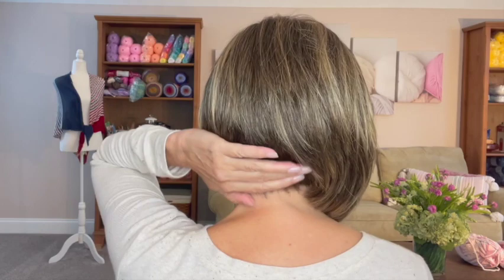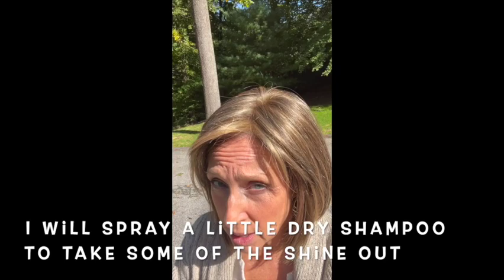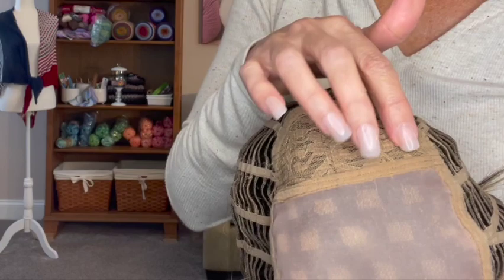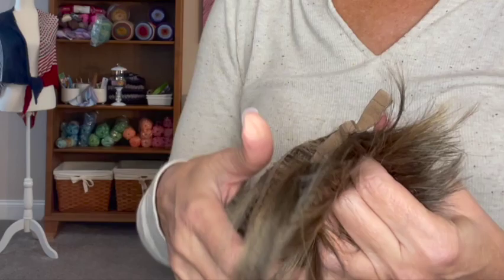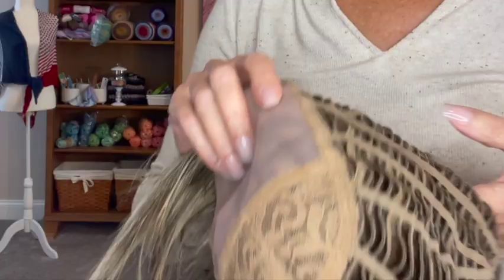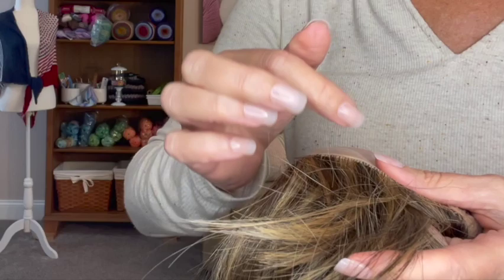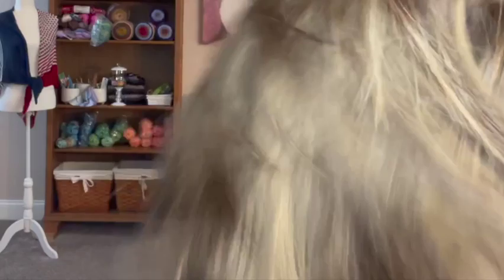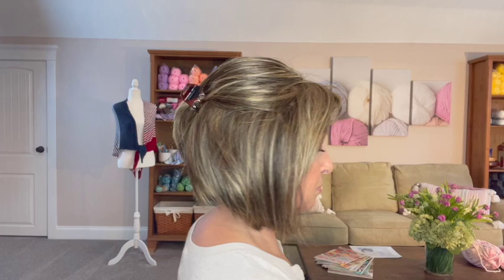Frannie's Hair - Wig Review of TressAllure Clarissa in Mocha Gold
Join me as I review the Clarissa wig by TressAllure.

My favorite Amazon items

Wig Grip
Wig Grip w Lace Part
Wig Comb
Rat Tail Comb
Wig Wax
Wig Stands

My Measurements:
Hairline to Chin: 8.5"
Head Circumference: 21.5"
Ear to Ear: 12"
Hairline to Nape: 12"